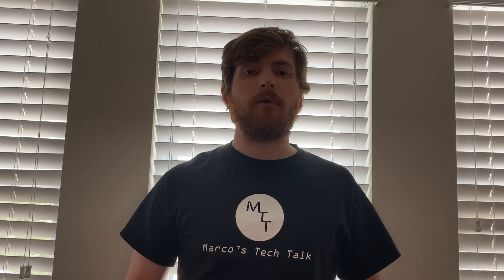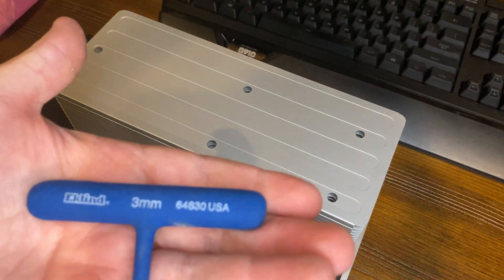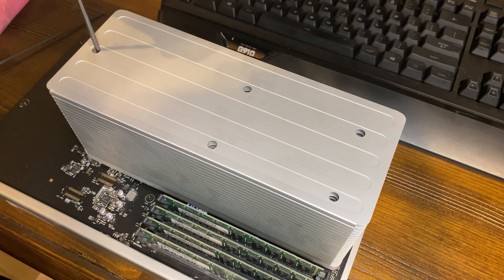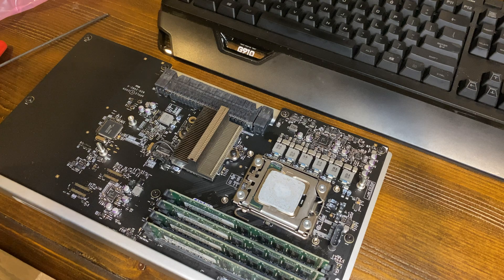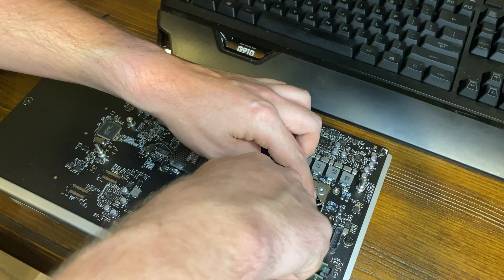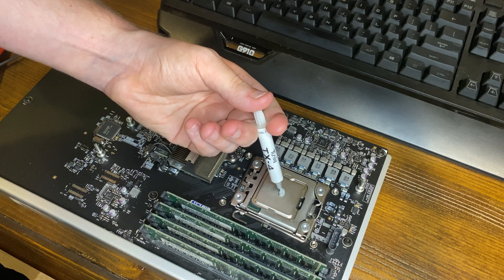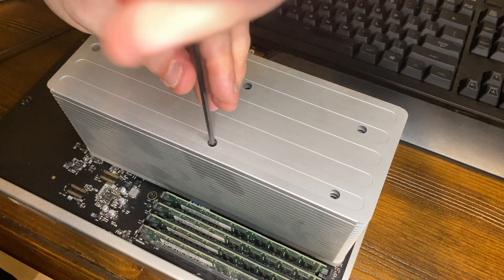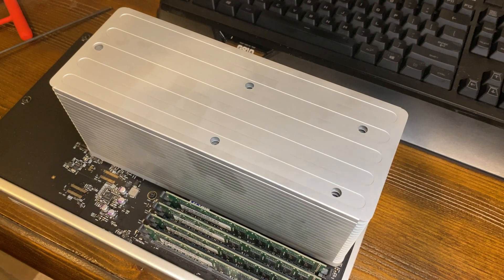Mac Pro CPU Upgrade (4,1 and 5,1) Xeon X5680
In this video, I replace the CPU in my Mac Pro and upgrade it to a Xeon X5680. This procedure is supposed to be identical for both the 4,1 and 5,1 Mac Pros. This CPU will only work in a 4,1 Mac Pro if you have upgraded the firmware to that of a 5,1.

**Attempt this at your own risk, I am not responsible if you damage your hardware.